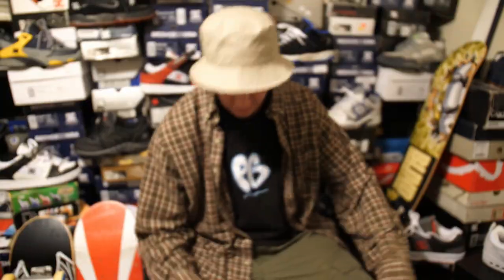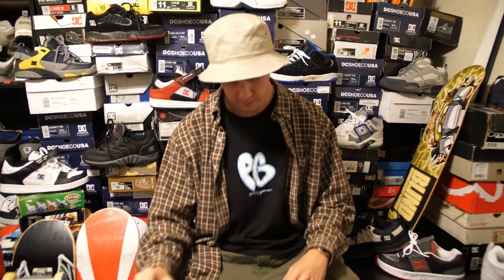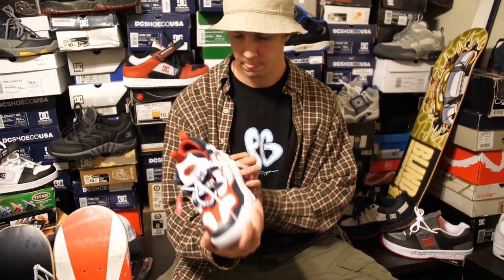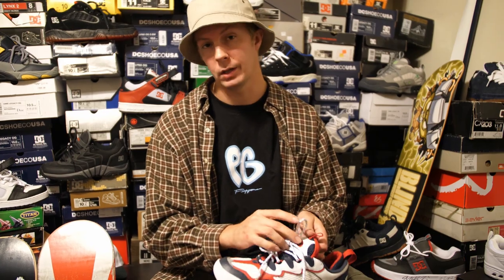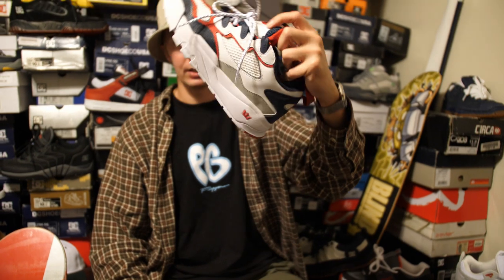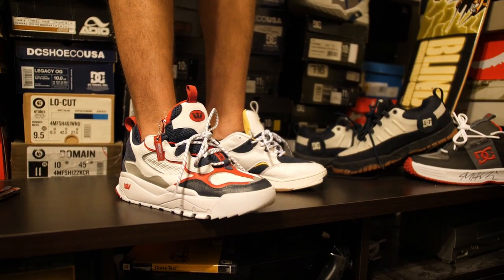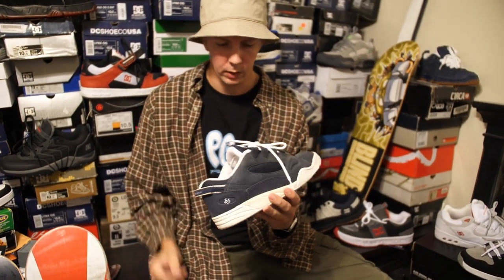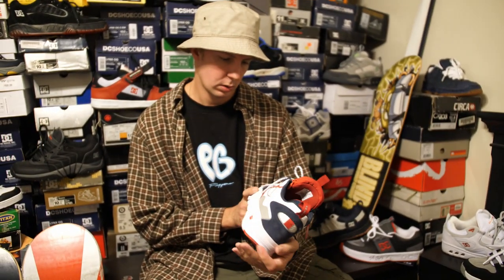COMPARING CHAD MUSKA SKATE SHOES! | SUPRA, eS, and CIRCA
Comparing Chad Muska skate shoes from eS, Circa, and Supra!

Follow us on the gram:
@BADqualityHD.TV (the legend behind the camera)